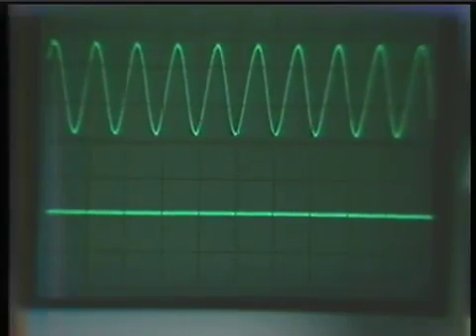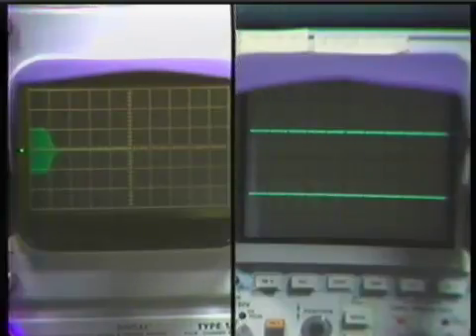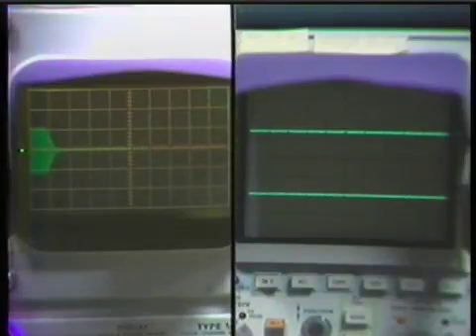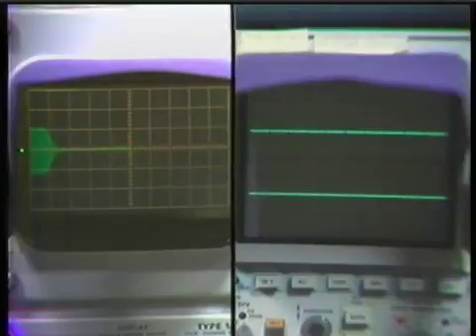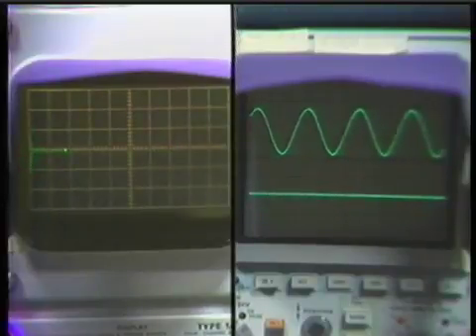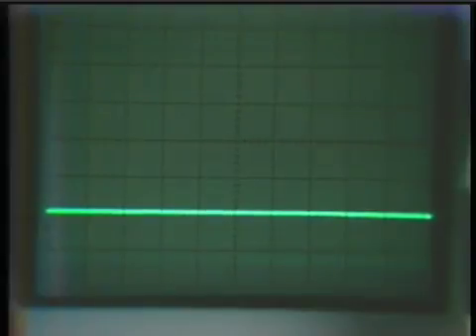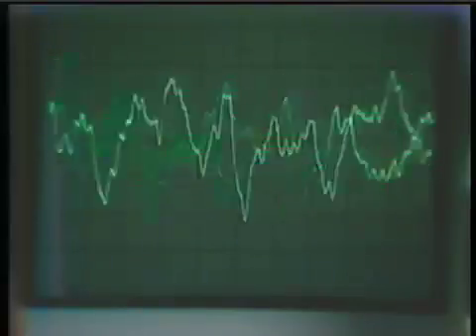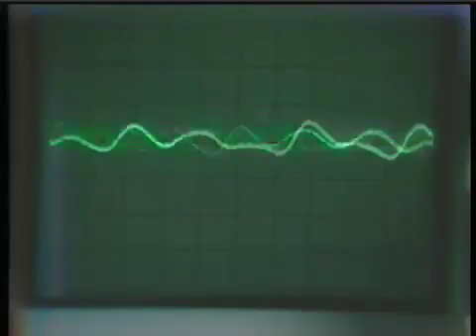MITRES6_008_demo2_300k.mp4